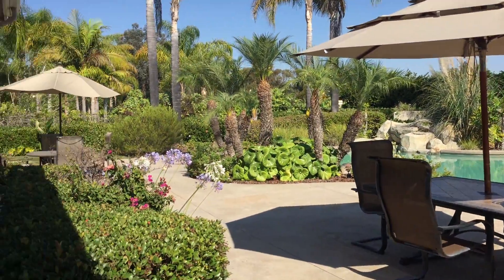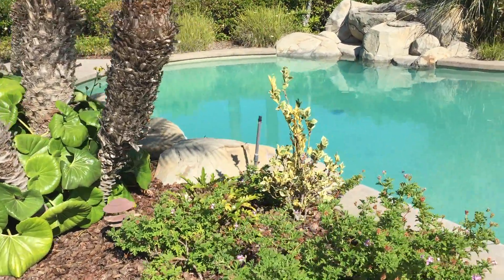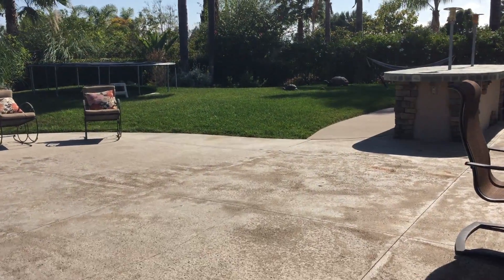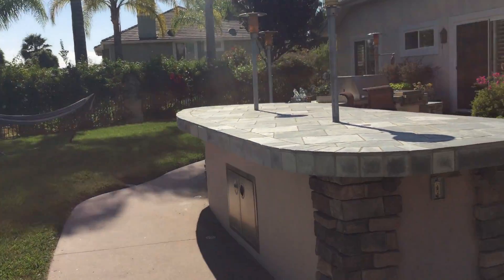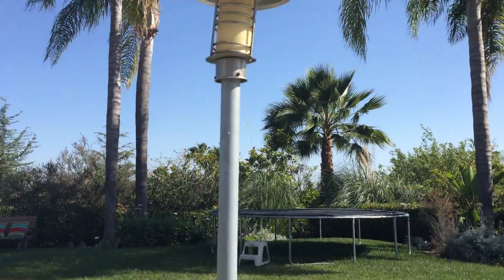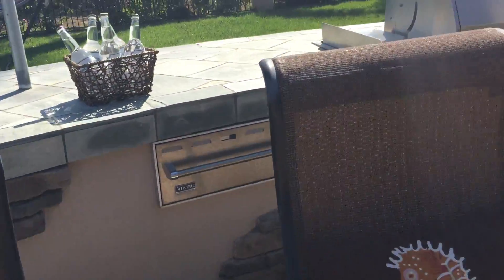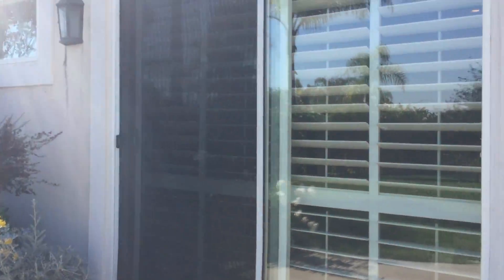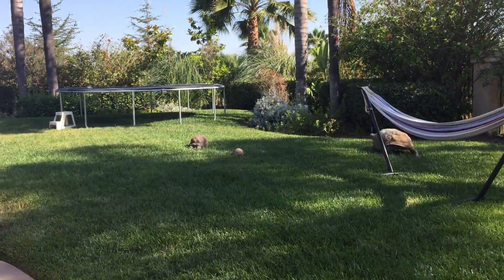Twin Lakes 8